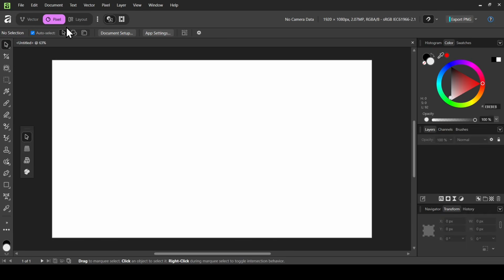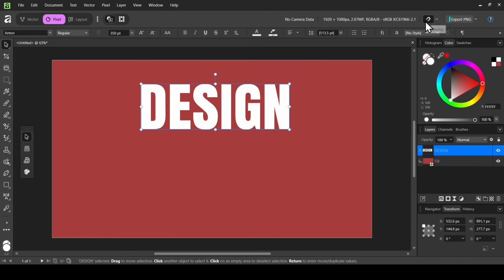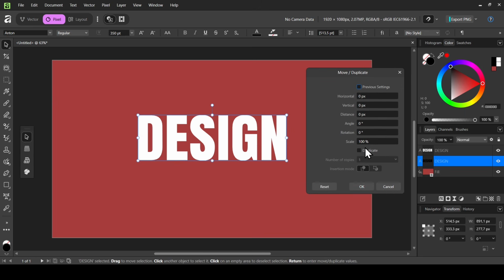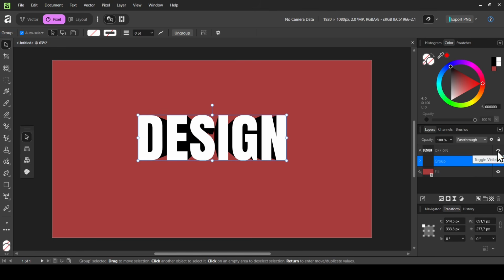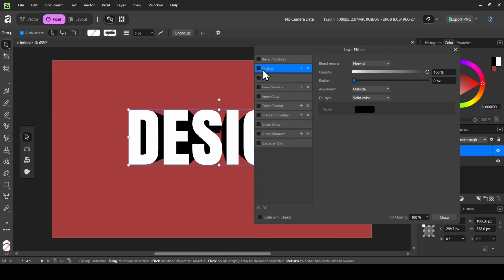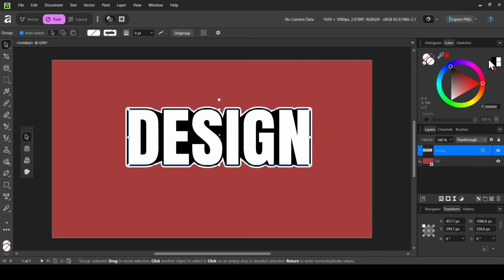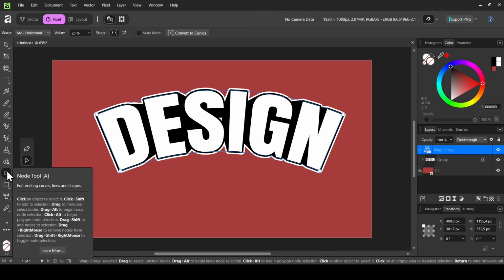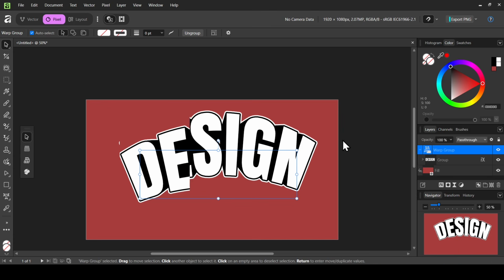How to Create a 3D Text Effect in Affinity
Hi, today in this Affinity tutorial, we are going to learn to Create a 3D Text Effect in Affinity.